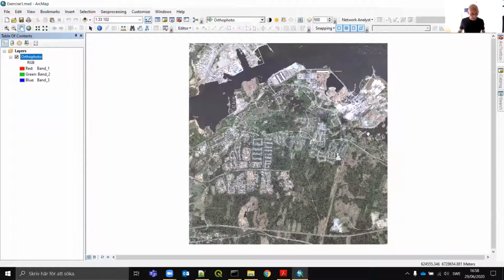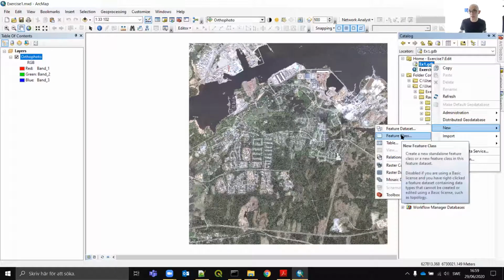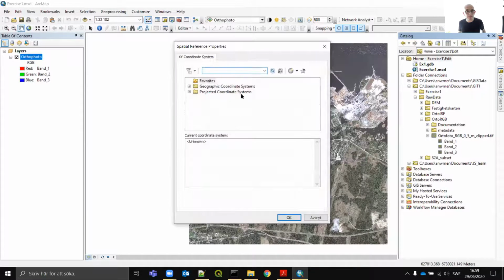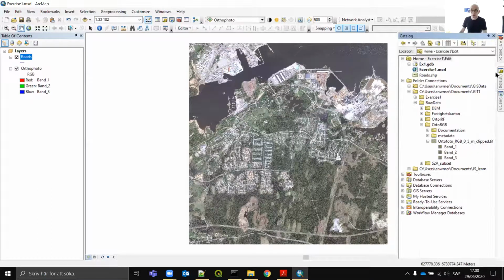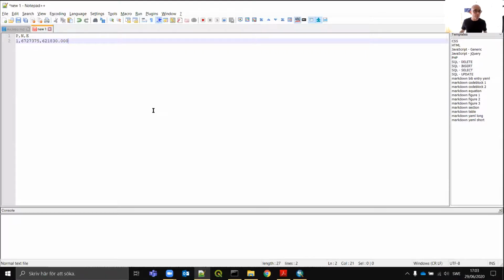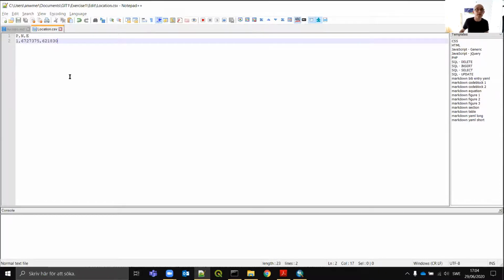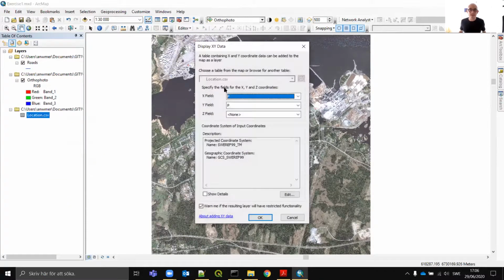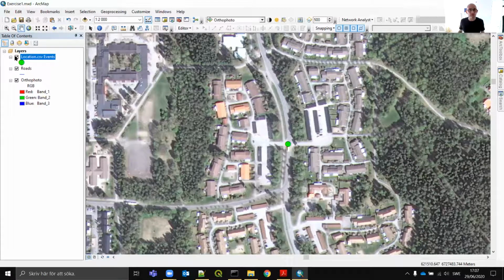GIT1: Ex2 p2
Exercise 2 run through. Part 2